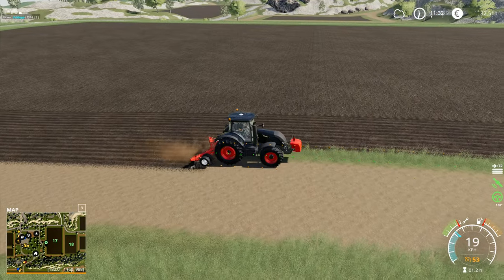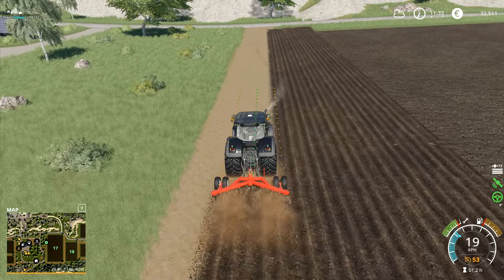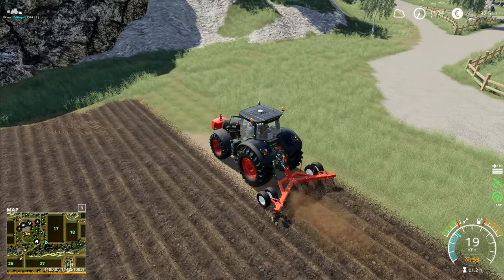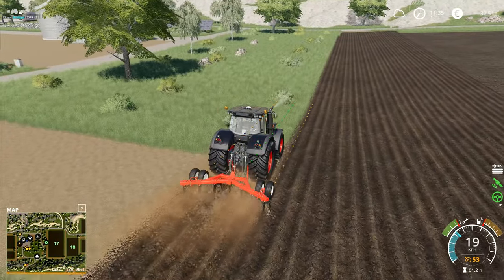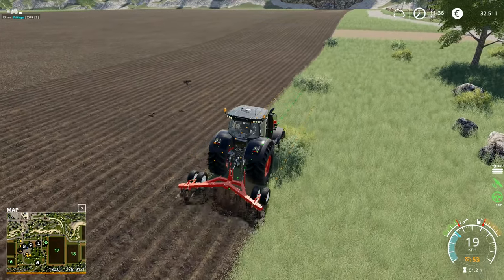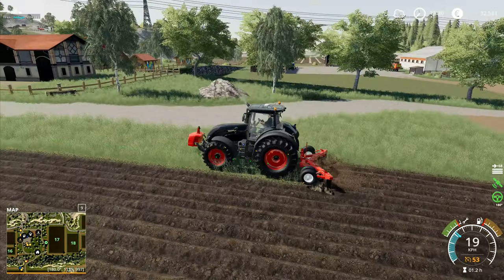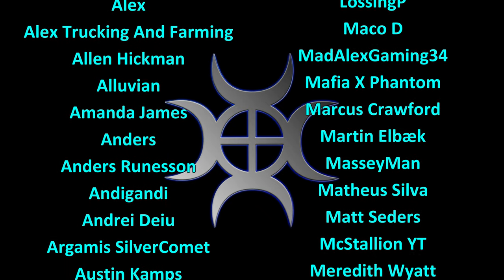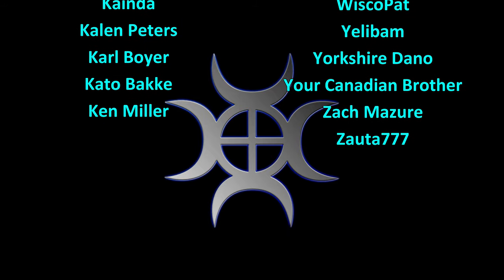Let's Play FS19, Hagenstedt #165: Ploughing Fields Together!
Ploughing the new fields together to make one large field, it will end up being a bit of an odd shape, but it should be worth it in the end!